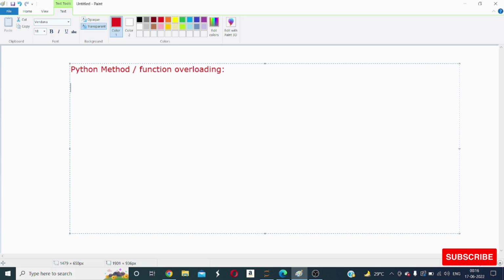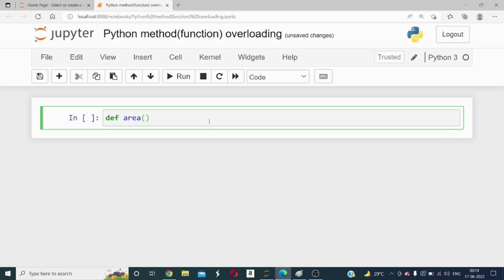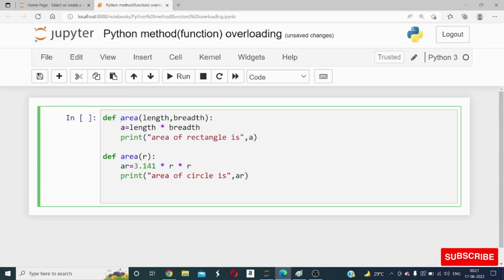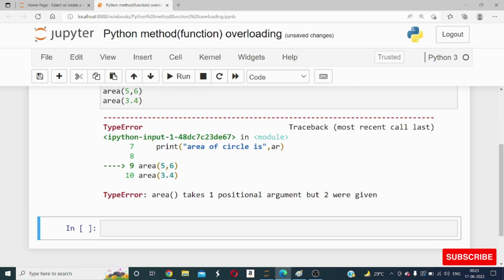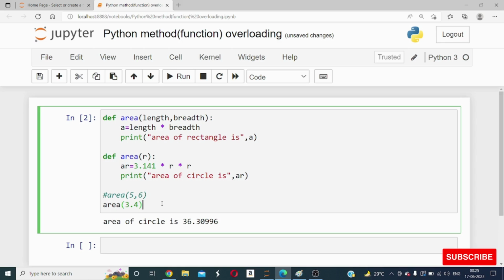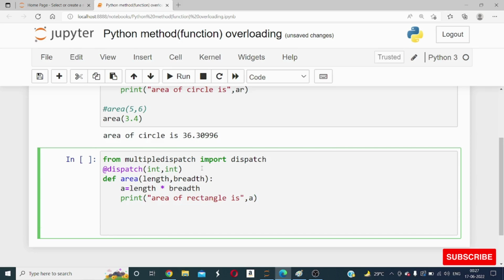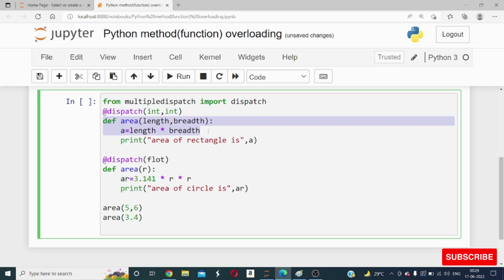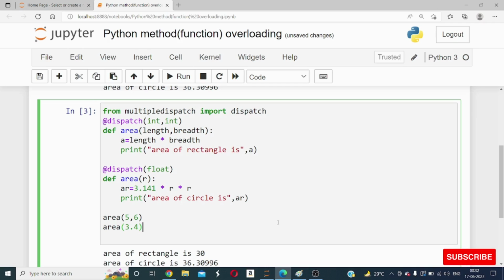Python Method Overloading || Python Tutorial || Silan Software || pythontpoints.com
Python Method Overloading: When a method is defining multiple times to perform multiple tasks is known as method overloading.
Here method name is same but they are different by their signatures.
It is an example of Polymerphism.

| Thanks |